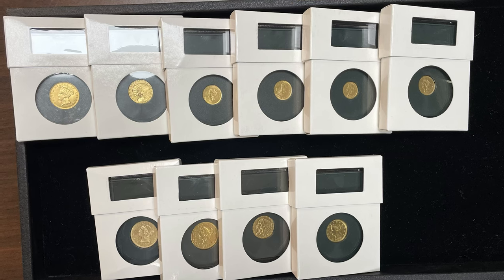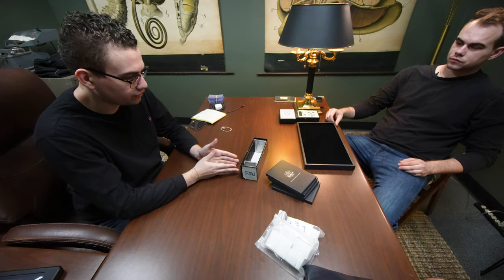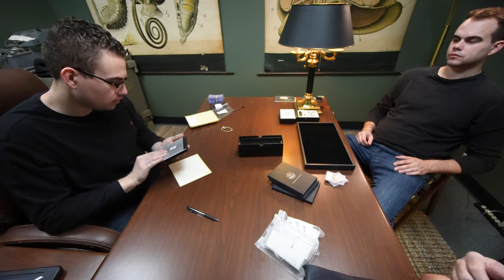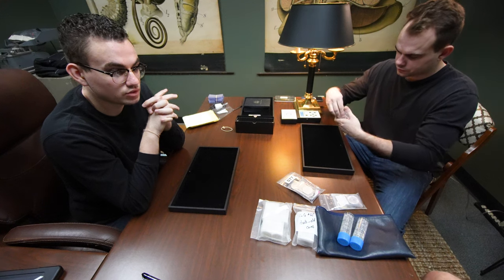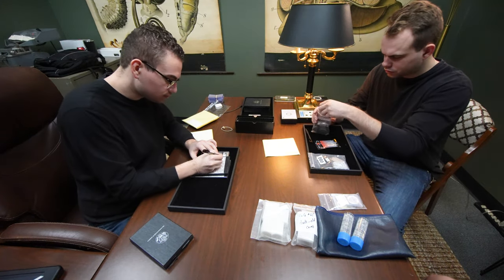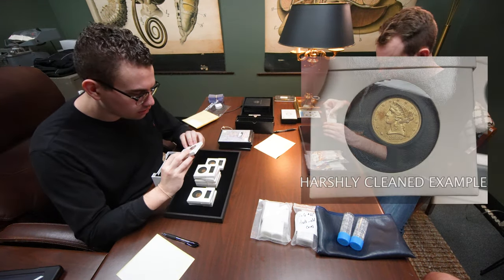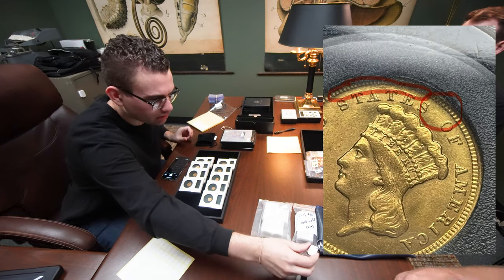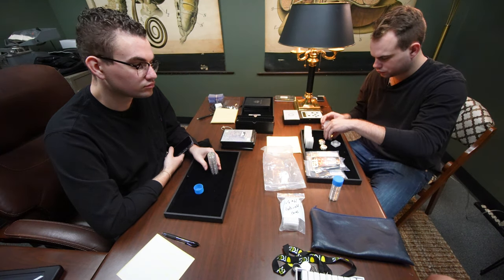Did He Buy A FAKE $3 GOLD COIN? (Coin Office Negotiations)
Note: We are not financial advisors. Seek out wise council in regards to how you should spend your money.

1110 Kingwood Drive
Office 250

EBAY AUCTIONS

View all of our feebay listings